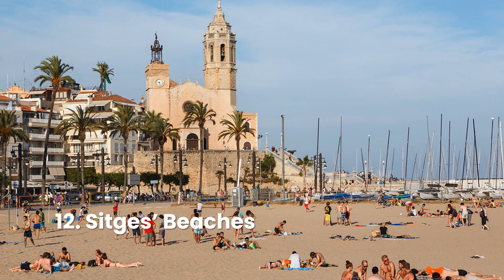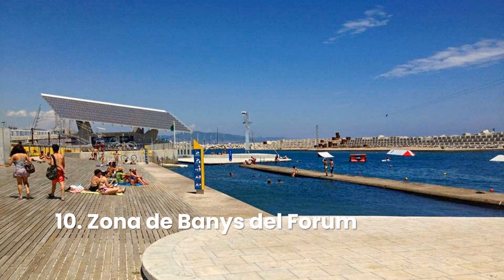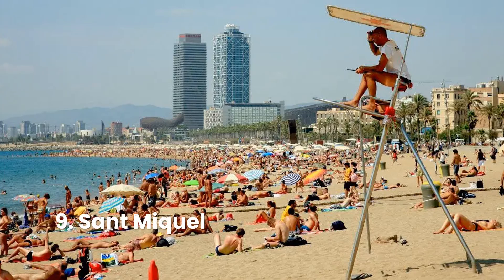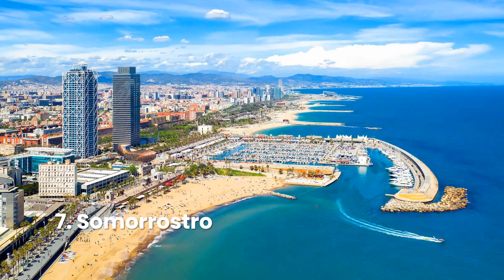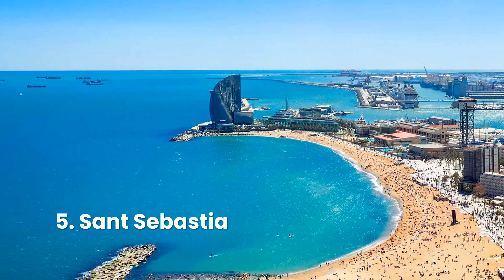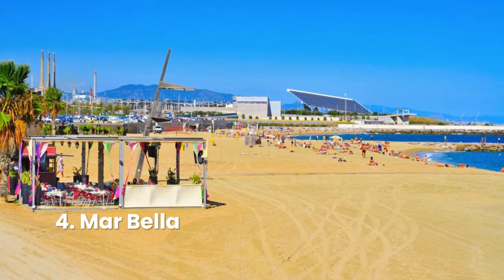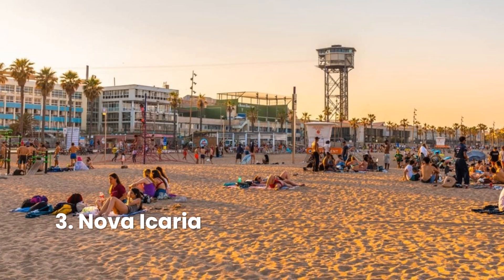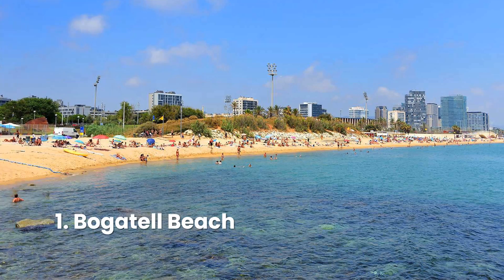Best Barcelona Beaches | Top 10 Beaches in Barcelona Spain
Best beaches in Barcelona. What are the top 10 beaches in Barcelona, one of the top travel destinations in Spain?

Barcelona has a lot to offer to its visitor. If you are planning to visit this beautiful city, check out this short guide about the best Barcelona beaches.

Have you seen the best places to see and things to do in Barcelona?

Enjoy your trip to Barcelona!

PLAN YOUR TRIP TO BARCELONA